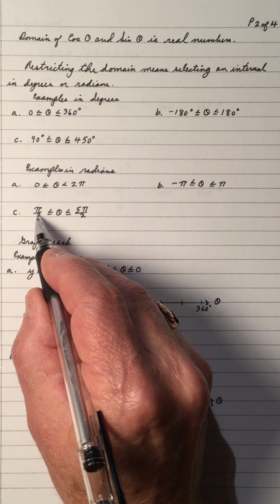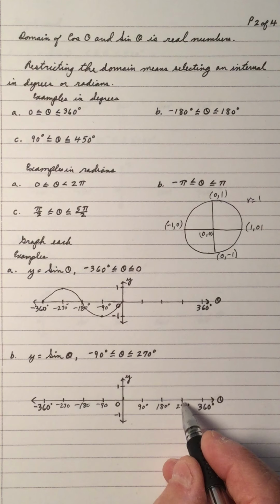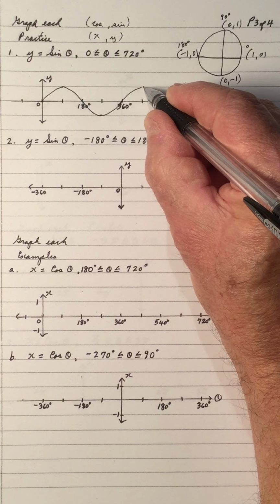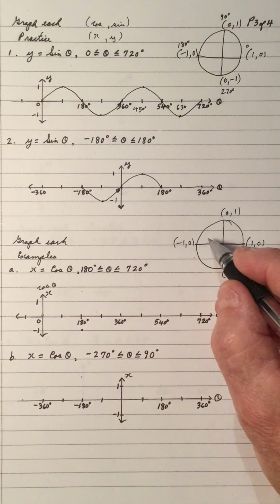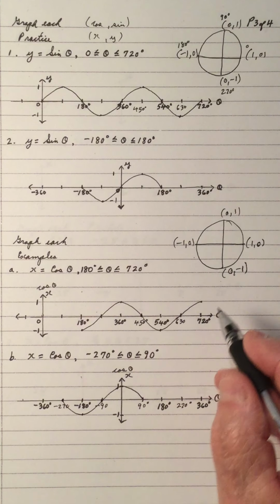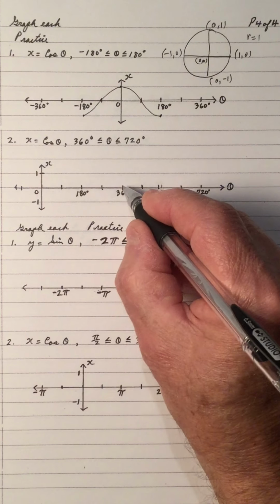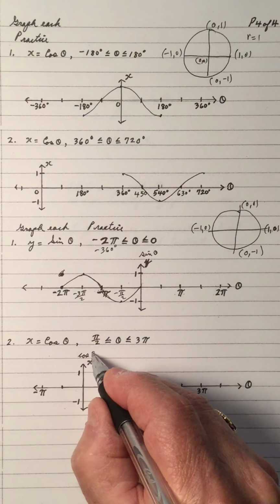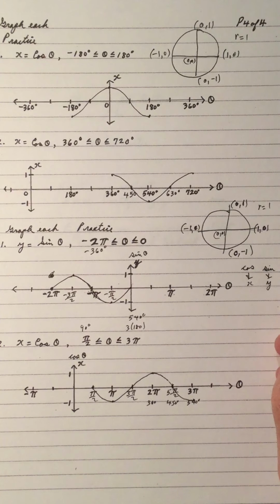Graphs of Cosine and Sine Theta - Part III - Restricted Domains